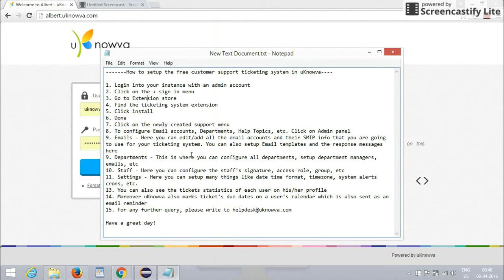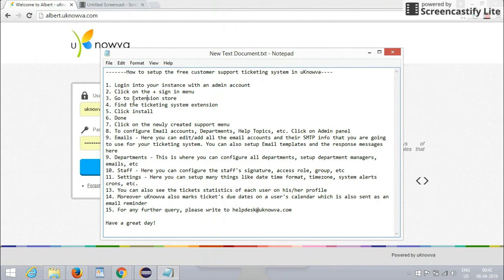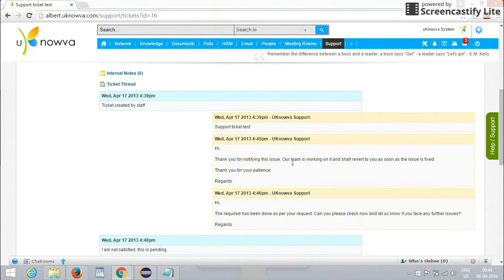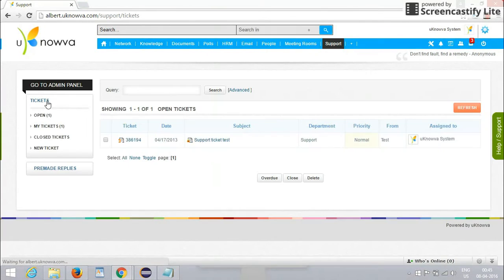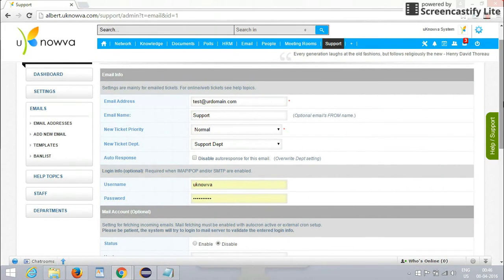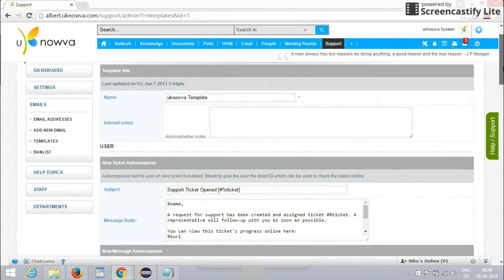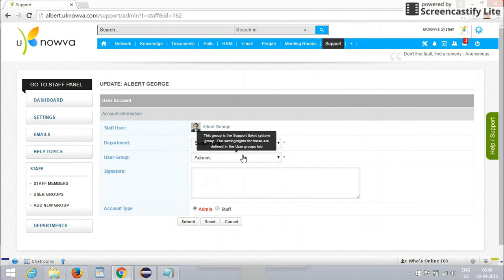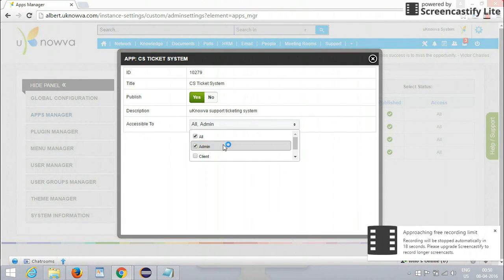How to setup the free customer support ticketing system in uKnowva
1. Login into your instance with an admin account
2. Click on the + sign in menu
3. Go to Extension store
4. Find the ticketing system extension
5. Click install
6. Done
7. Click on the newly created support menu
8. To configure Email accounts, Departments, Help Topics, etc. Click on Admin panel
9. Emails - Here you can edit/add all the email accounts and their SMTP info that you are going to use for your ticketing system. You can also setup Email templates and the response messages here
9. Departments - This is where you can configure all departments, setup department managers, emails, etc
10. Staff - Here you can configure the staff's signature, access role, group, etc
11. Settings - Here you can setup many things like date time format, timezone, system alerts
crons, etc.
13. You can also see the tickets statistics of each user on his/her profile
14. Moreover uKnowva also marks ticket's due dates on a user's calendar which is also sent as an email reminder